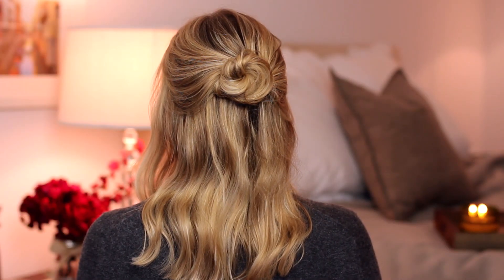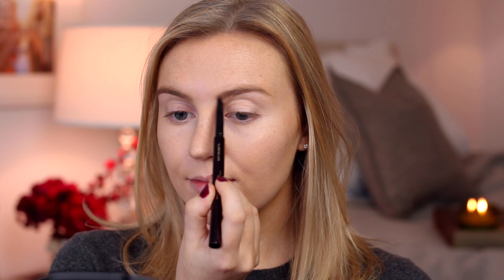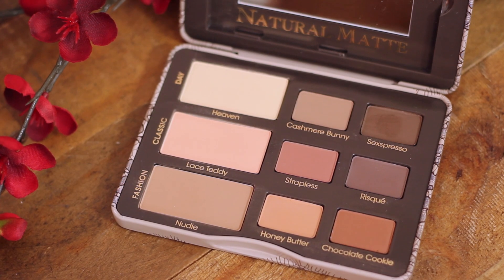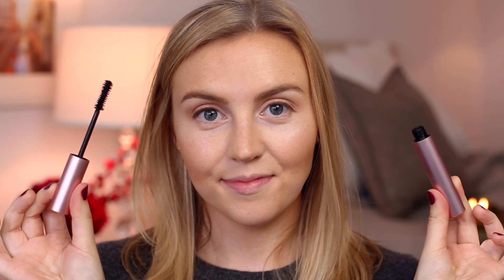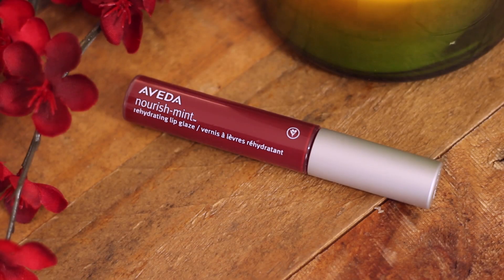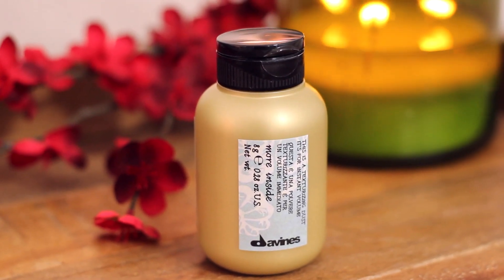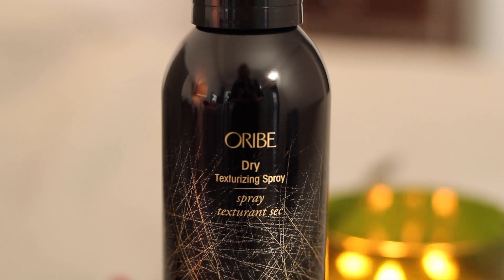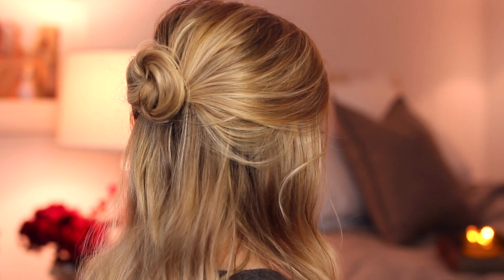Falling Into Autumn | Makeup + Hair Tutorial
USE CODE: ITSALLISON

USE CODE: ALLISONLOVESYOU

PRODUCTS USED:

em Cosmetics Love Me For Me Foundation

Butter London Lippy Tinted Balm in Tramp Stamp

Davines Texturizing Dust